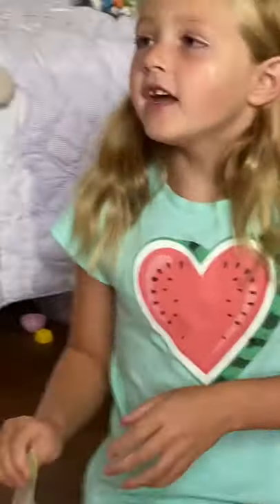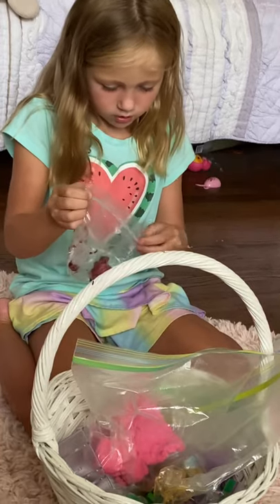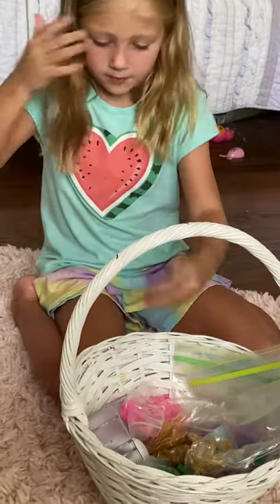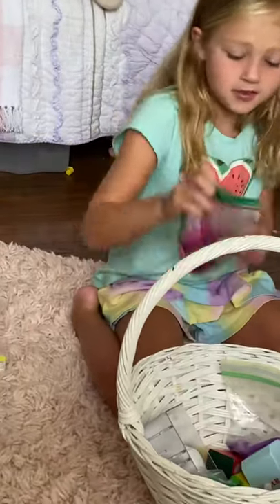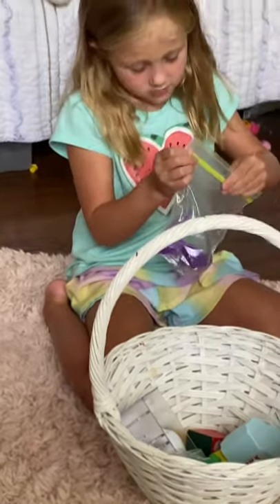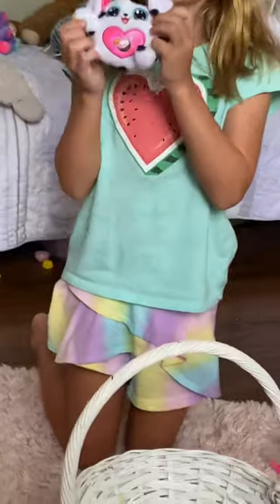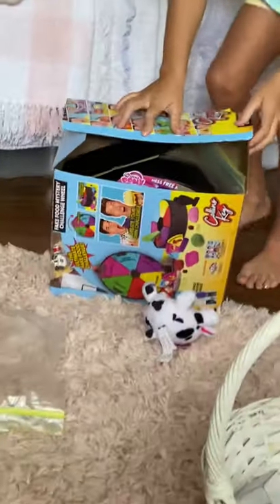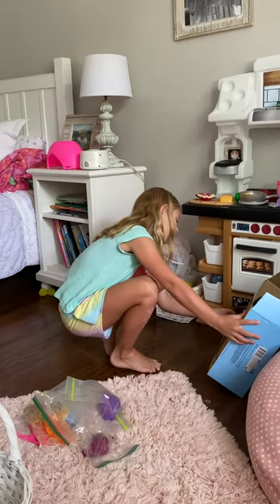Allie Stewart showing slime